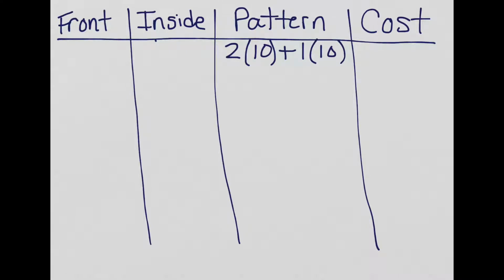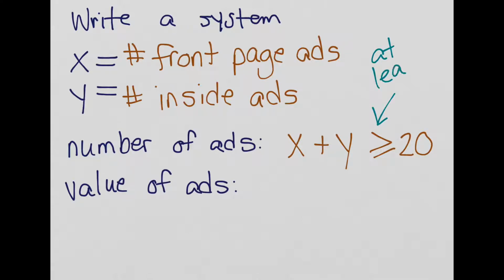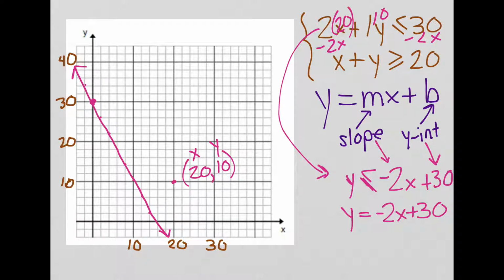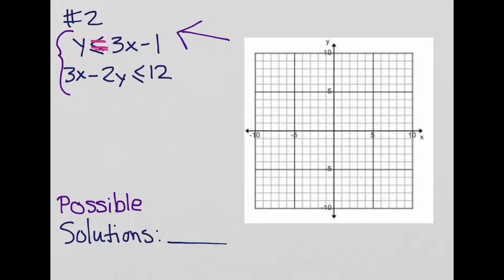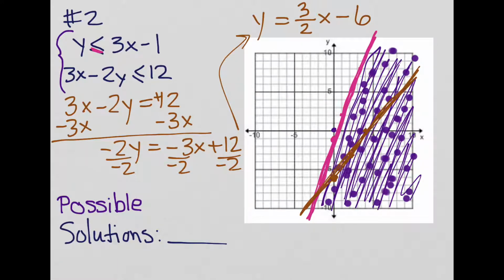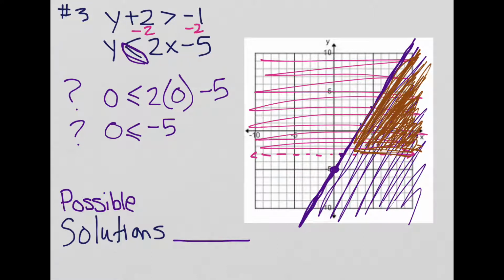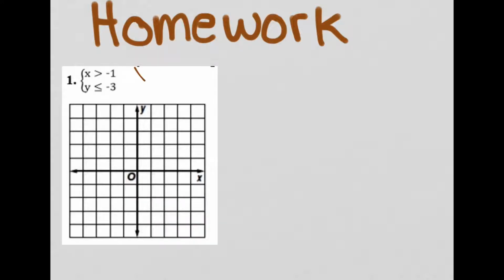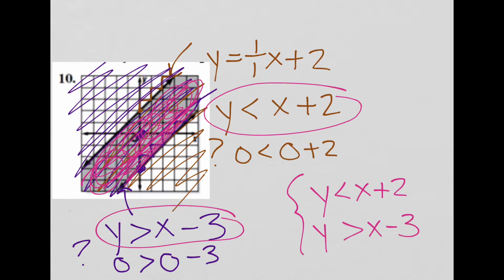Unit 4 Day 9-Where Should I Advertise?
Learn how to graph a system of linear inequalities and how to find solutions